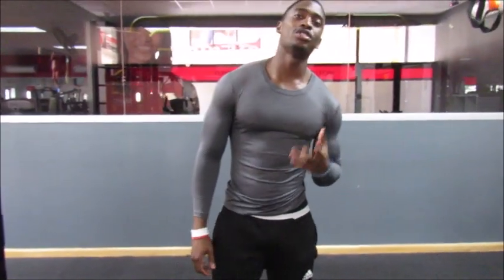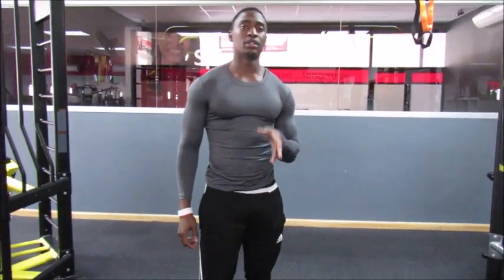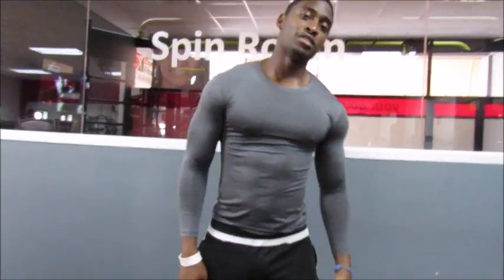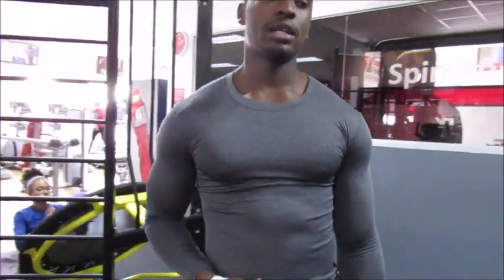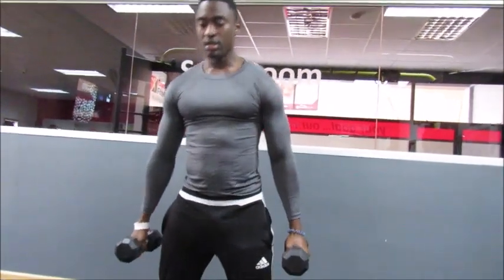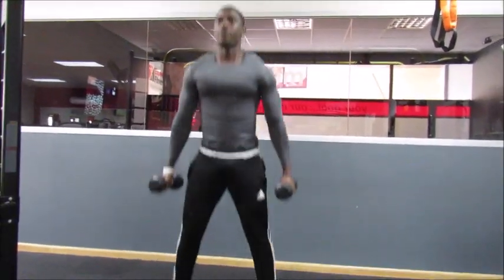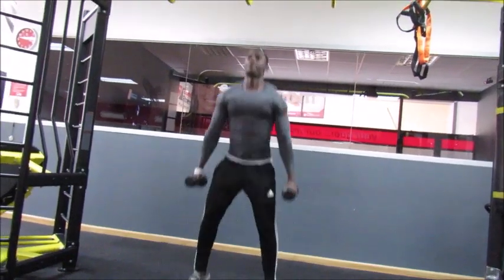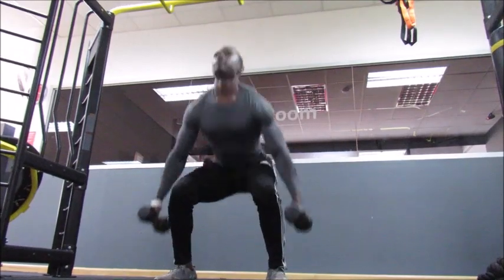How to look good naked?!| Ultimate Full body Workout